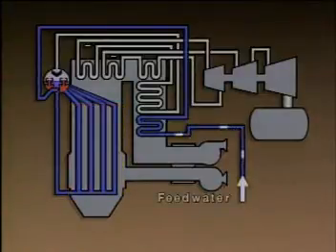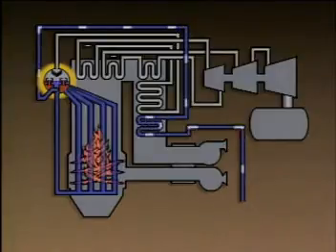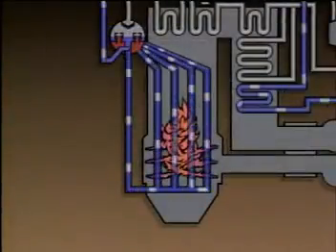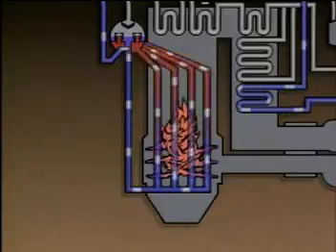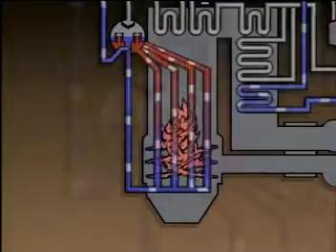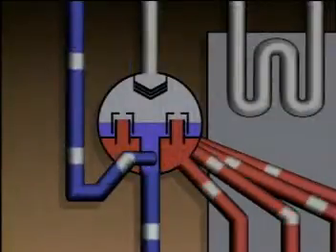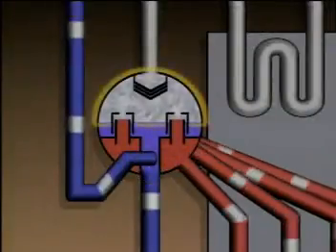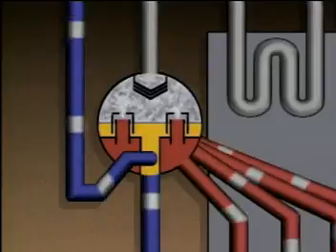Boiler - drum - Video 1